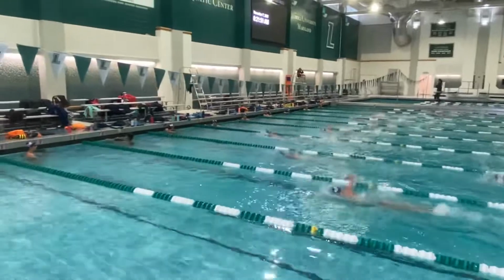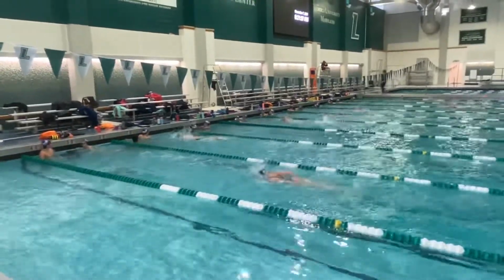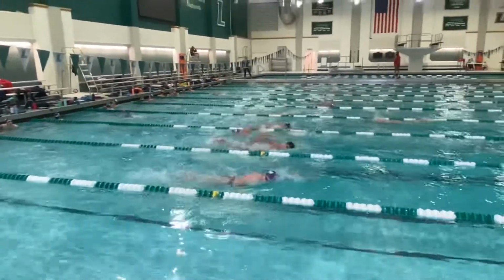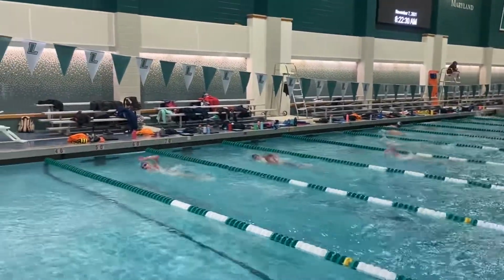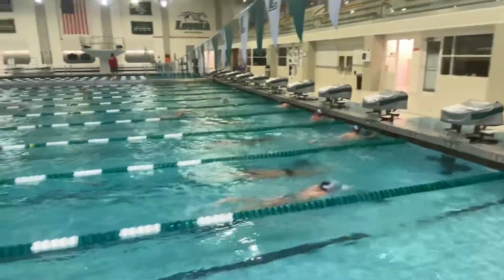Some honest critique 2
The solution is within us!

You can’t wait until the hard parts of training to work on the technical skills and the necessary speed to move up the ranks.  You have to attack least dominant aspects of your game during the warmup, warm downs, and secondary sets.

Everything counts.